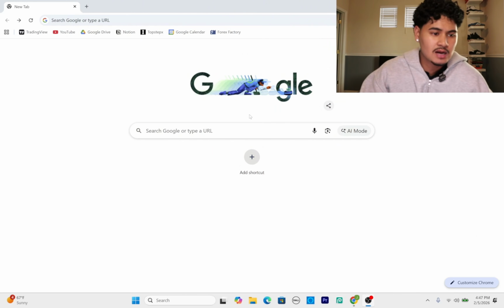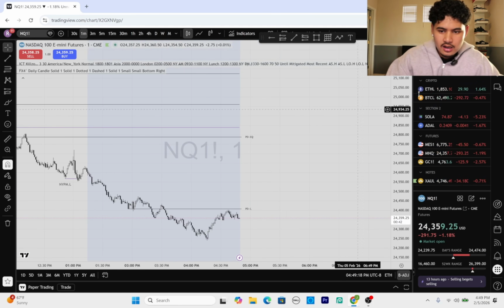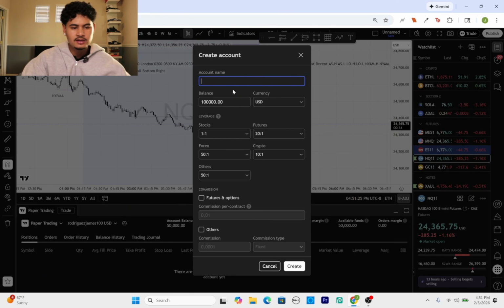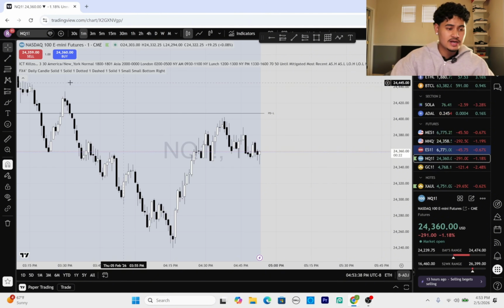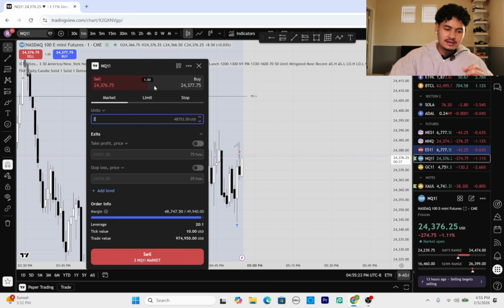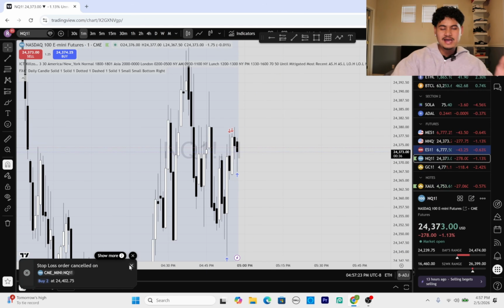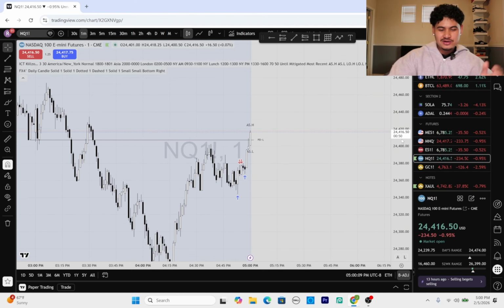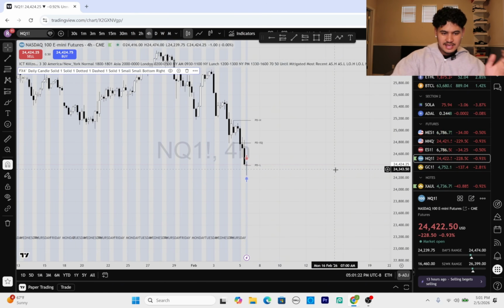What Is Trading & Setup | JR Trading Academy EP. 2